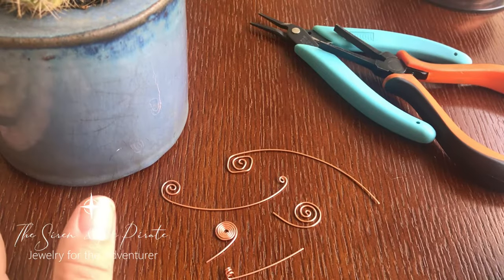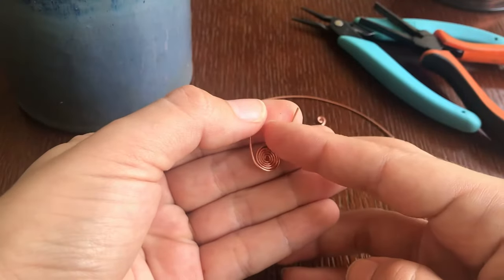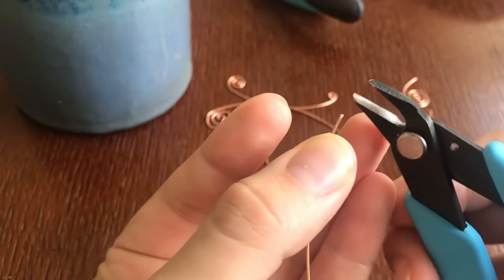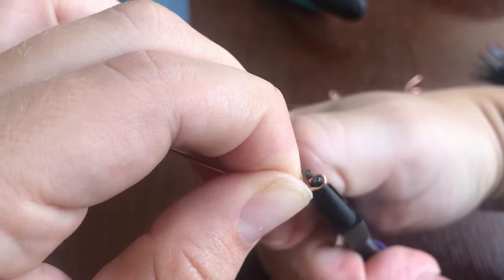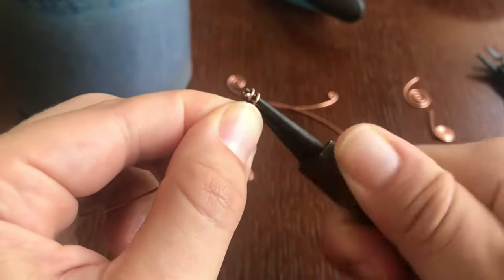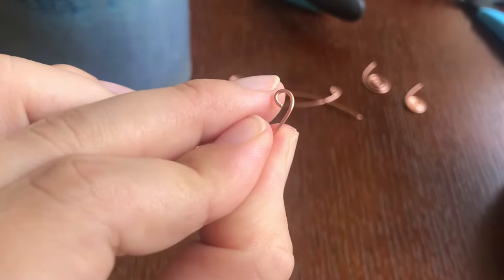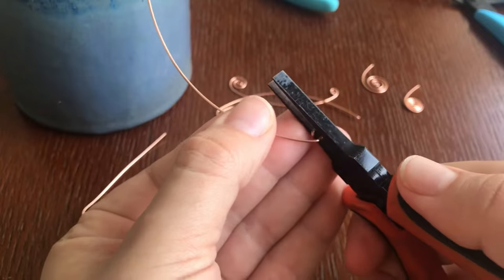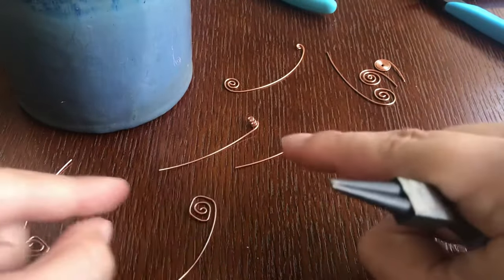How to make Spirals | Beginner Tutorial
Spirals can be tough when you first start out! I hope these tips help you out!

please consider supporting my work with a small monthly pledge :)